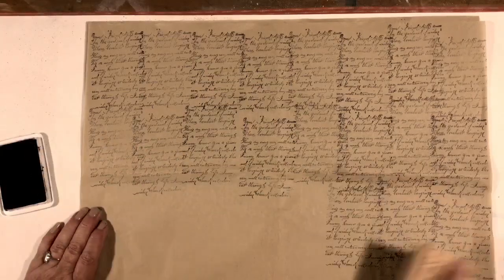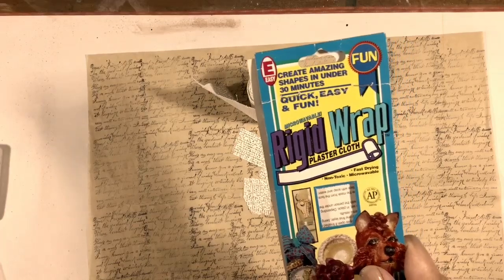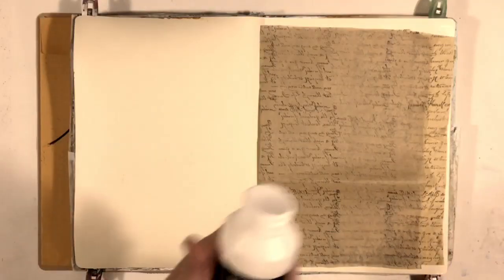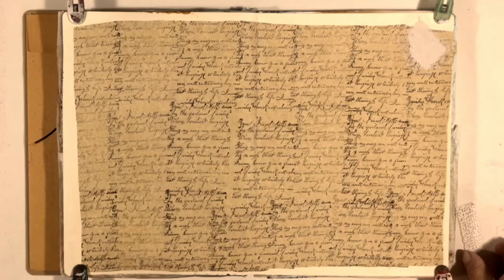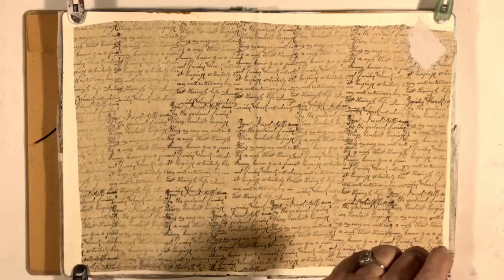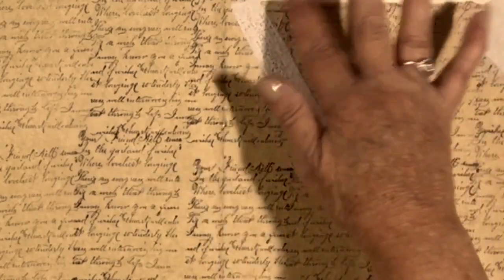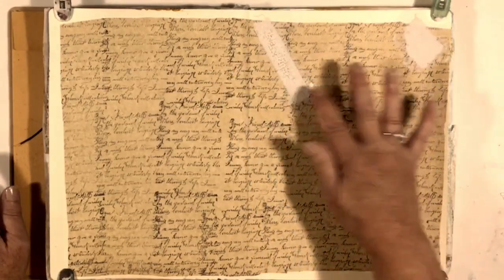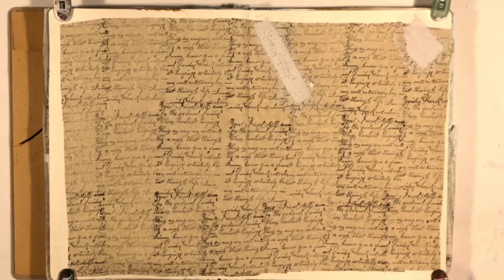Art Journal Process | Plaster & Glaze Background | Part 1 of series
Welcome back! Today I experimented in my Dylusions art journal with some new background techniques using plaster wrap and acrylic glazing medium.

 I completed this background as part 1 of this series, and I will build on it later this week and come back to show you part 2.

Acrylic Spray Recipe:
2 parts acrylic craft paint
1 part water
1 part isopropyl alcohol
Ball bearings or small beads for mixing
Spray bottle

Materials used in this background:
Dylusions 8.25 x 11 Journal

4 oz spray bottle for acrylic spray (set of 8)

I have been an artist for over 40 years, primarily painting in acrylics. Over the last few years, I have been art journaling on a daily (almost) basis, drawing graphite portraits, creating intuitive art, and dabbling in watercolor.

I have tons of ideas to share and I hope by using YouTube, I can gain like-minded subscribers who love some form of art and love to learn new ideas and techniques to try. I believe everyone can make great art.

If you haven’t already, please subscribe so you don’t miss more good ideas that I will be sharing regularly for mixed media, art journaling, canvas art, watercolor and acrylic painting, and more. And since I am really trying to grow this channel, I would appreciate it so much! I’ll send you a virtual hug.